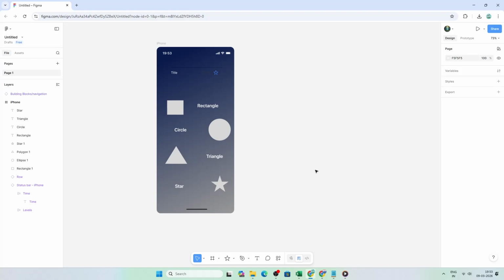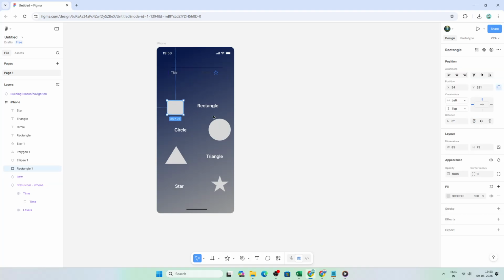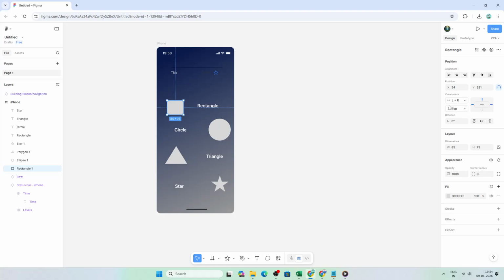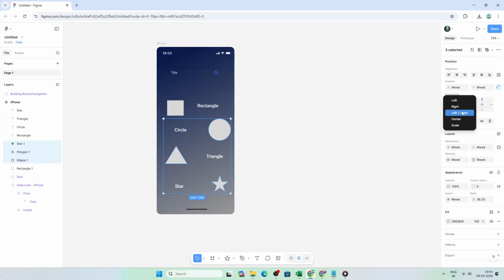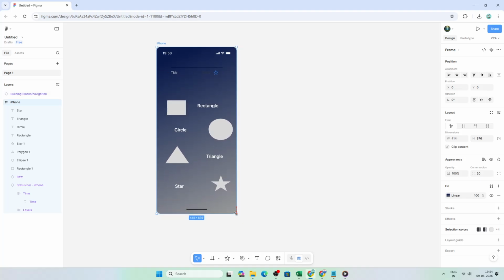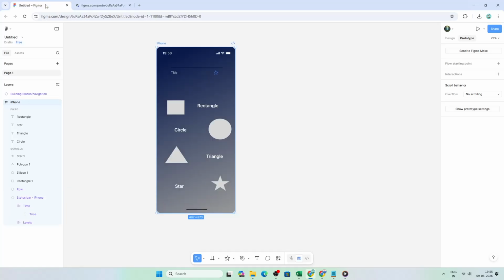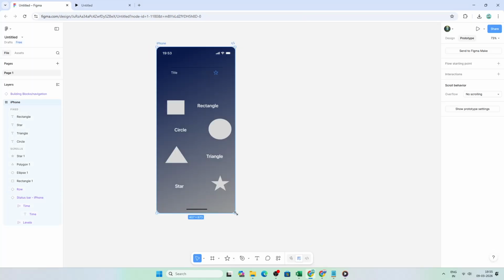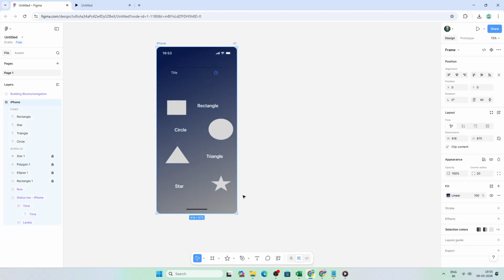How To Keep Icons And Objects Fixed Inside A Figma Frame (Step By Step)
Learn how to keep icons and objects fixed inside a Figma frame with this quick Figma tutorial. Discover how to use Figma constraints and scroll behaviors to ensure your UI elements stay anchored during prototyping.